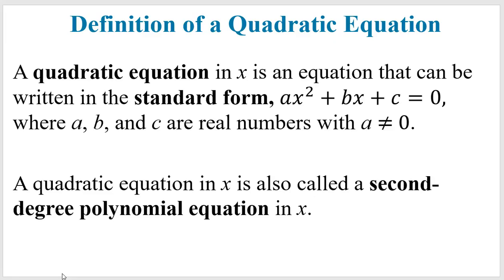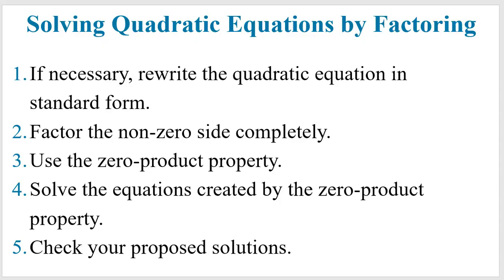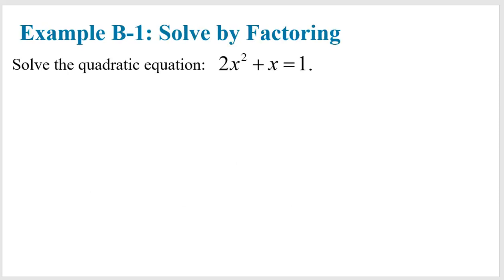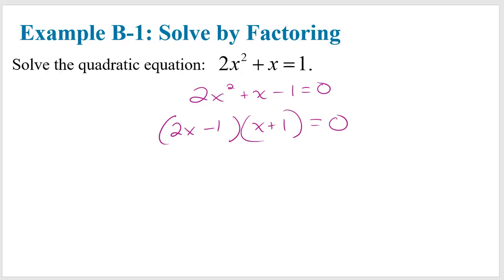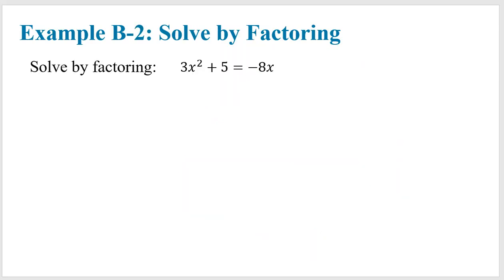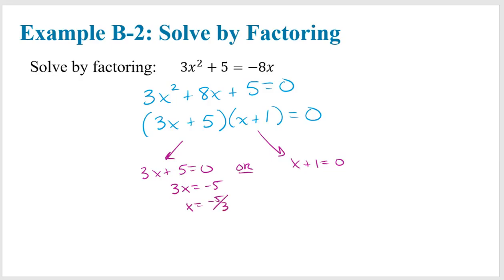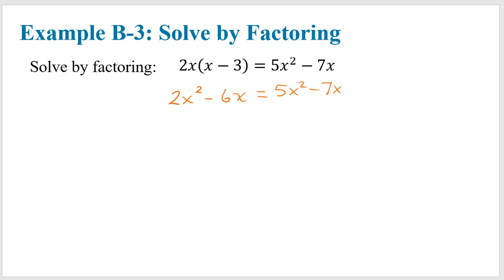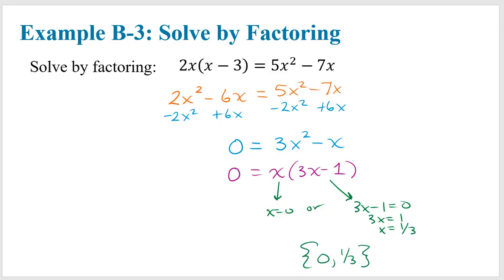Solving Quadratics by Factoring